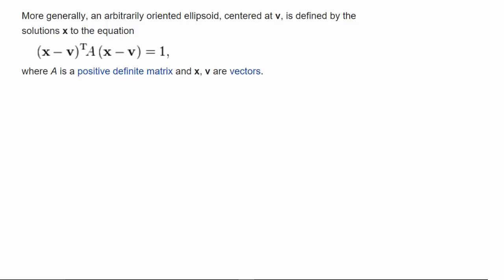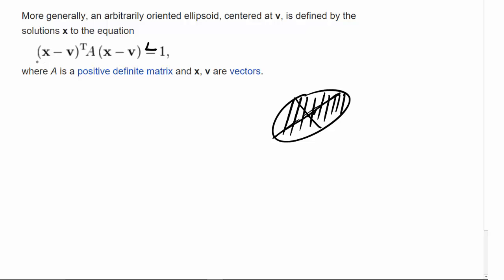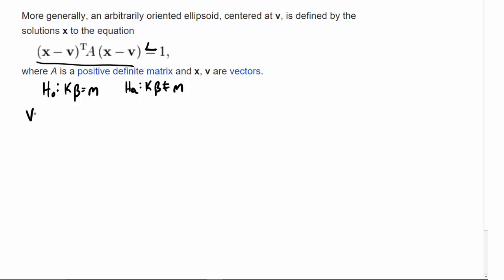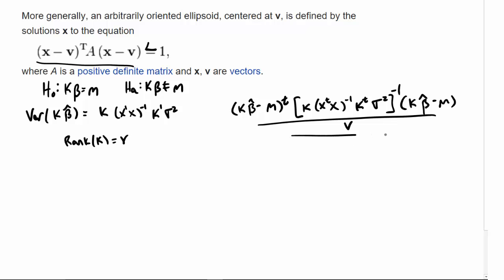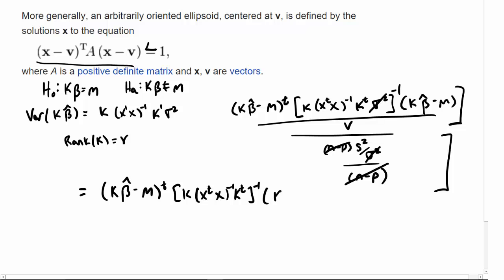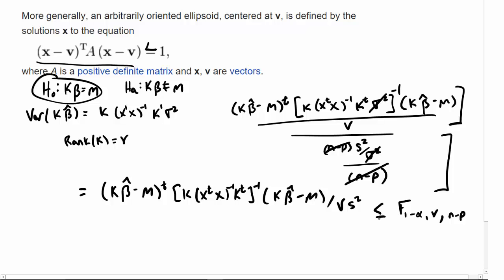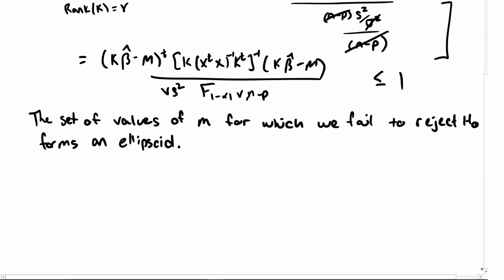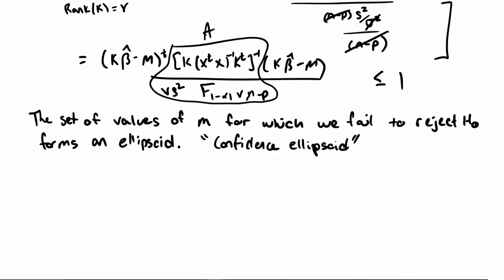11 7 Distributional Results